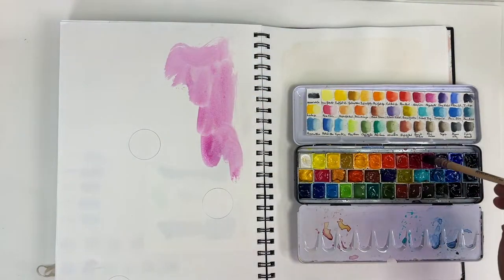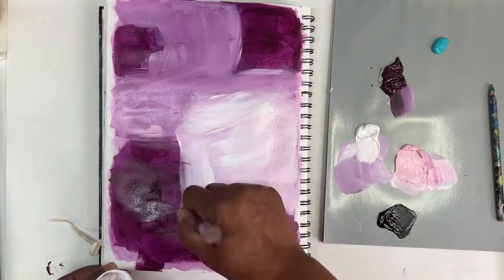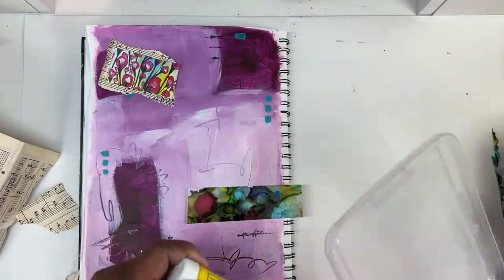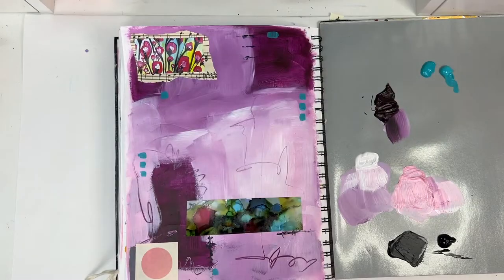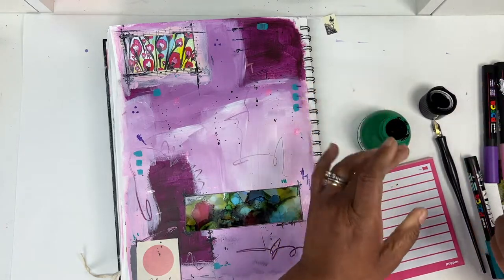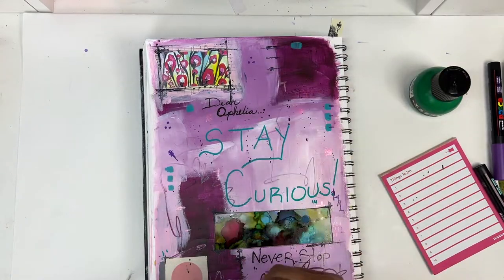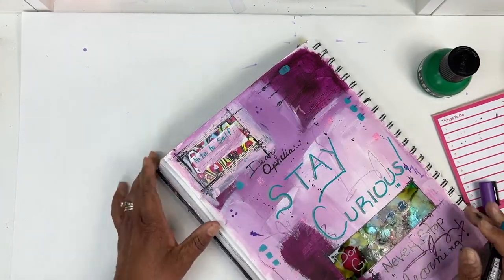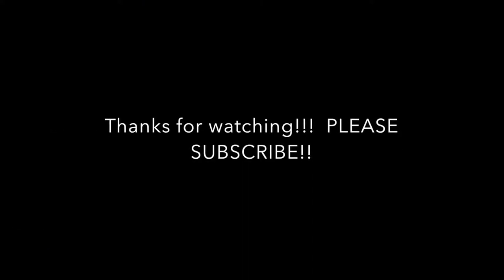Art Journal with Me -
Hello everyone!!!
Welcome back to In the Studio with Ophelia.
I wrapped up my 20th year of teaching and, its time to relax a bit and ease into summer break!!!
Today, I simply want to play in my journal.
*** I apologize that my voice is so scratchy in the voice over...we just returned from Volleyball Nationals in Florida...and, well. I try to out cheer EVERYONE. Just getting some of my voice back :)

Lukas Acrylic Paints:
Titanium White, Rose, Turquoise, Mauve and Paynes Grey

Polar Flo 700B Brush 1in.

Collage/Ephemera:
My Etsy Shop

As always, thank you all so much for watching!!  I truly appreciate you being here!

Ophelia